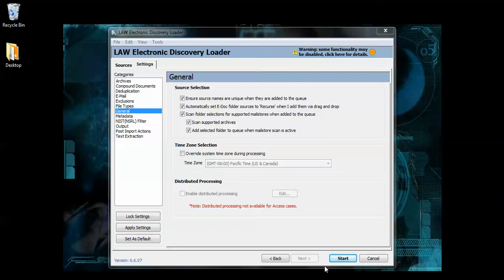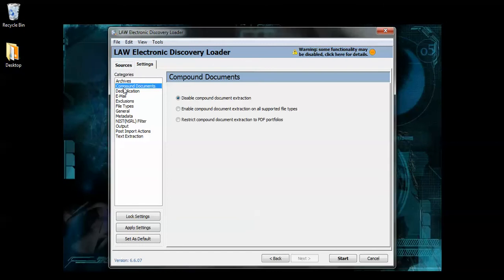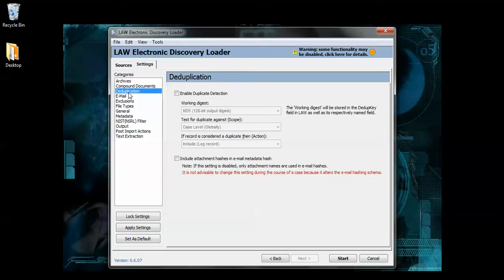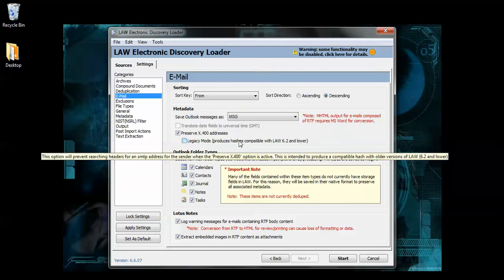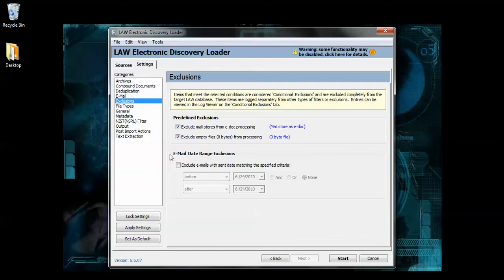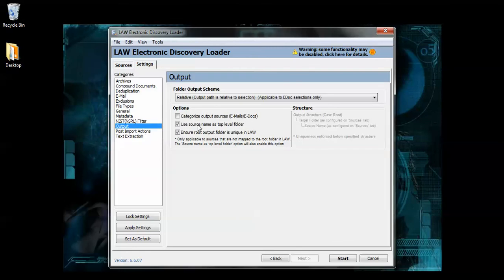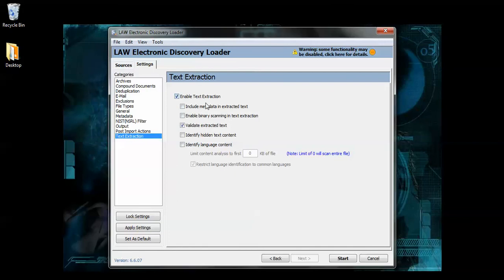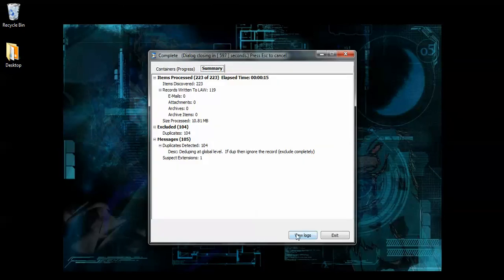03 Settings and Processing